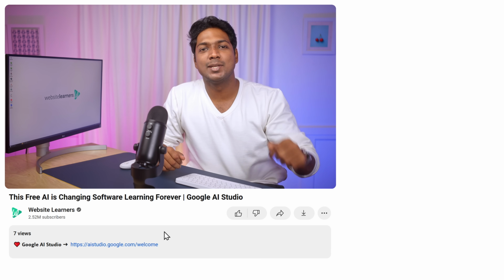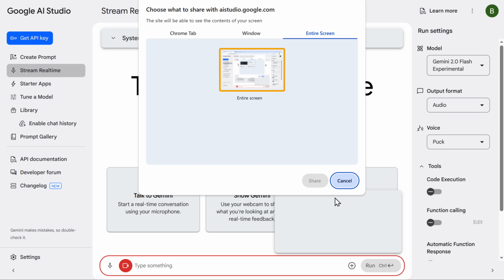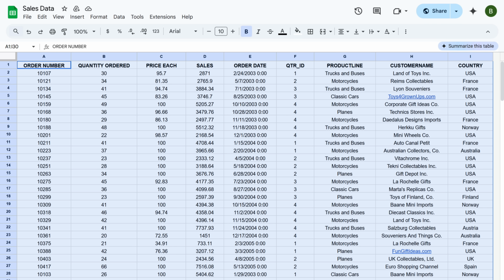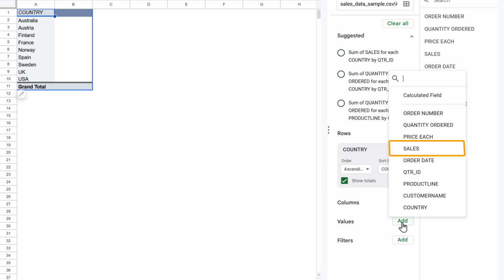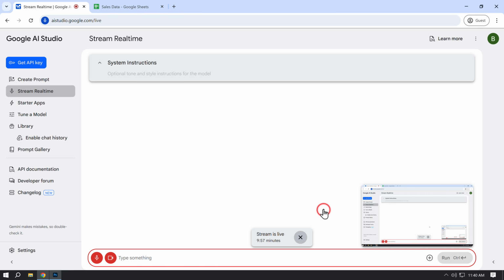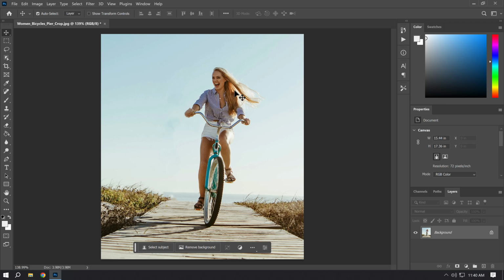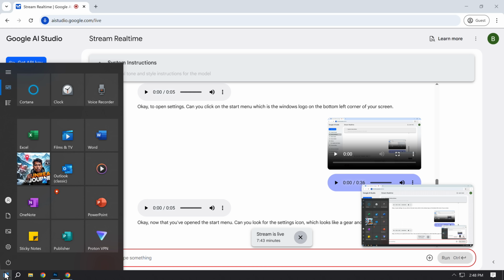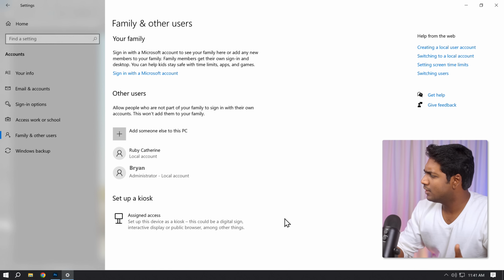One AI Tool That Teaches You EVERYTHING 🤯 – Step By Step!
00.00 - Intro

00.46 - Signing in to Google AI studio

01.29 - Google AI helps with Excel

03.35 - Google AI helps Photoshop edits

04.43 - Google AI for Windows settings

06.00 - Outro

What if you had an AI that could watch your screen and guide you through anything—step by step? In this video, we explore Google AI Studio, a powerful new tool that helps you learn and solve problems instantly, just by sharing your screen. Whether you're using software, browsing websites, or setting things up on your device, this AI walks you through it all—like a personal tech coach. And the best part? It’s completely free.

🎁 Tools & Discounts

🙌 Officially

Instagram ➜   / websitelearners
Facebook ➜   / websitelearners
LinkedIn ➜   / website-learners